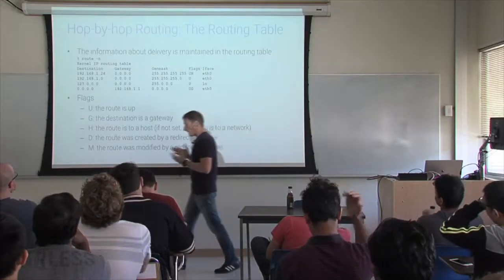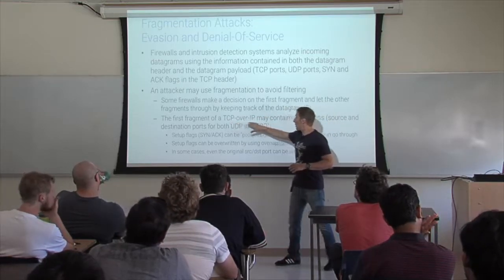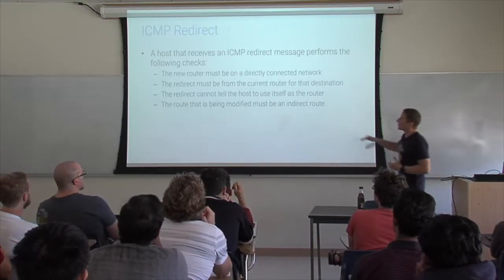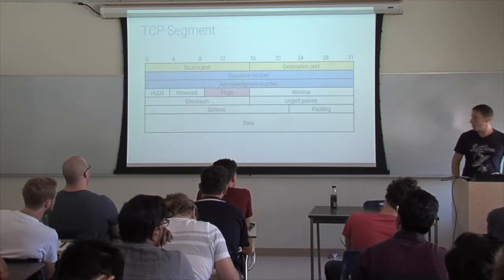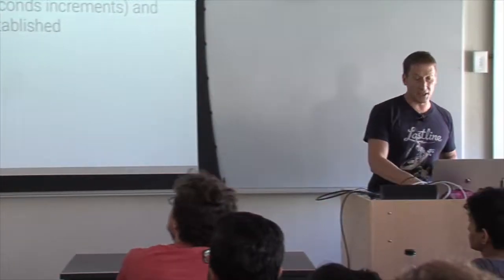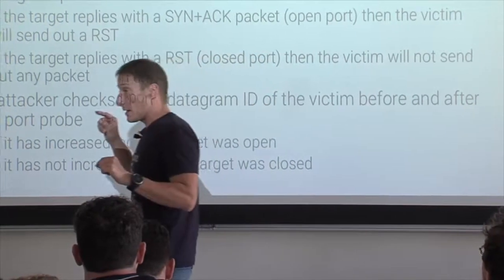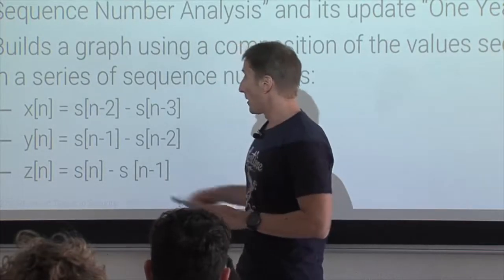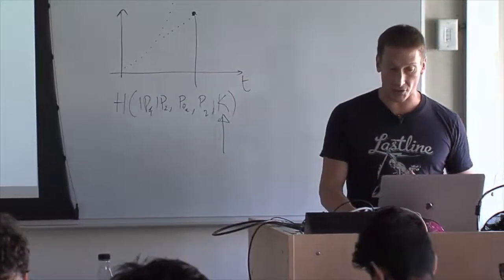Network Security 2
This series of lectures is about networks and the associated attacks and countermeasures. The lectures were part of the graduate class "CS279 Advanced Topics in Security", which was taught in Fall 2017 at the University of California in Santa Barbara.